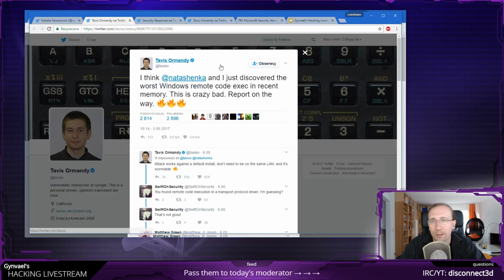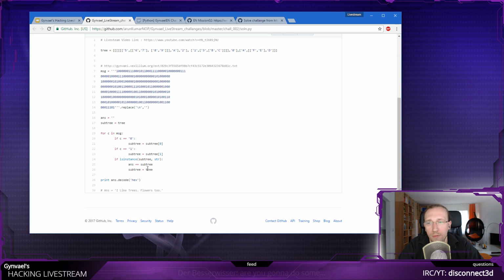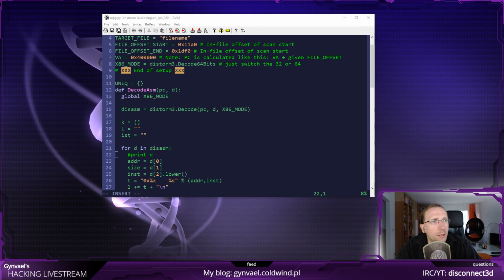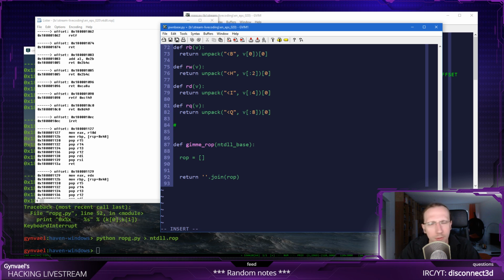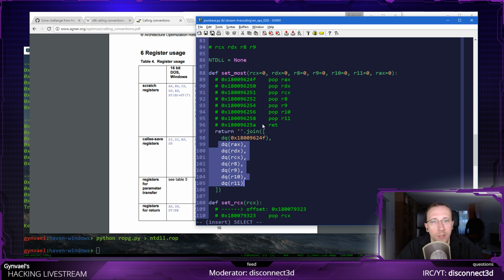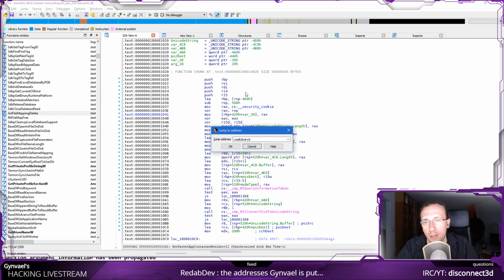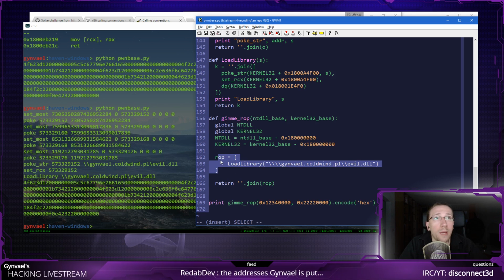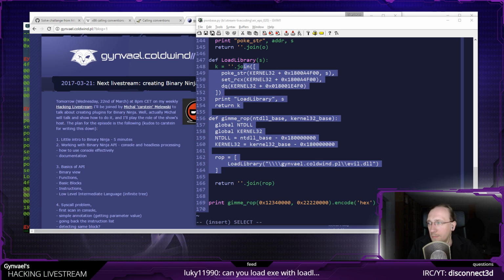Hacking Livestream #20: Return-oriented Programming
The basics + my tips and tricks on ROP.
05:20 - Start
11:20 - Shout-outs
13:50 - Windows bug from @natashenka & @taviso
15:45 - Mission 002 solutions
24:30 - Questions
27:43 - ROP
1:20:30 - Questions
1:25:20 - Final words
1:26:33 - Mission 003
(thx piomar123 for providing the above!)

--- Team:
→ foxtrot_charlie
→ KrzaQ
→ masakra
→ hebi
→ maryush
→ disconnect3d